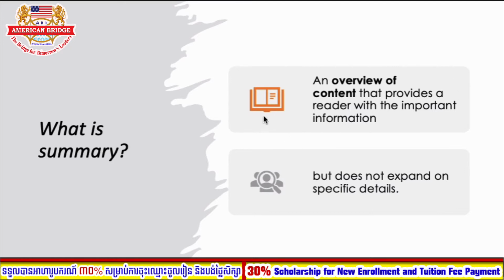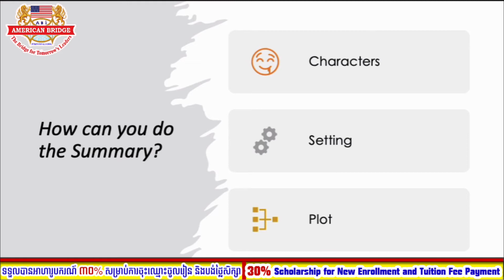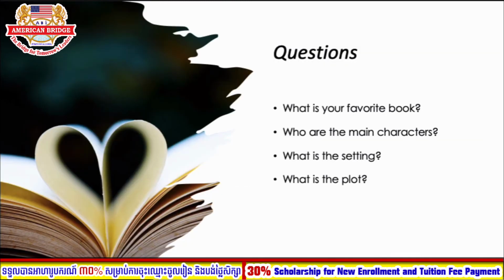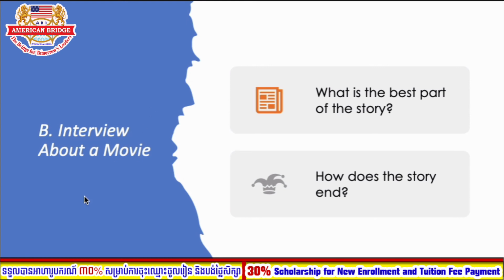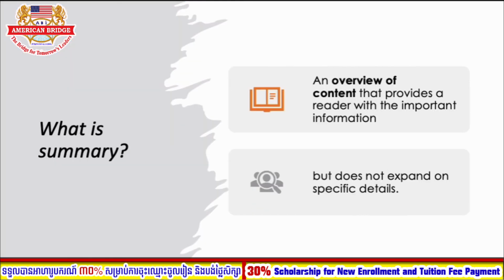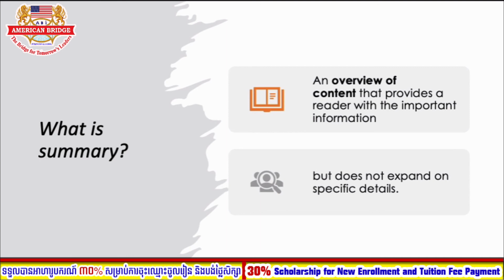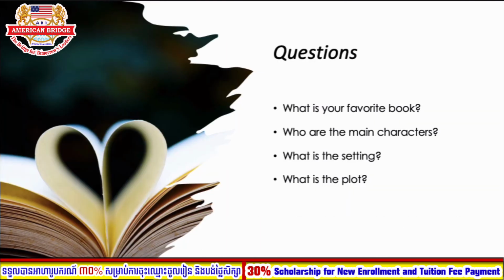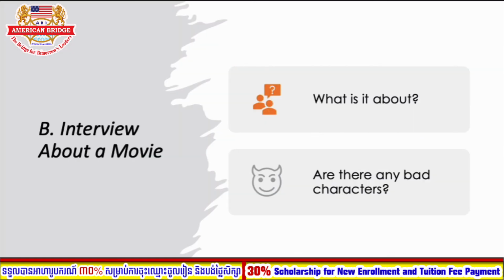Monday, 06/session 2/level 9A/Speaking Tutor 3A/Unit 4/Lesson 3: Dialogue & Practice/Page: 78-79